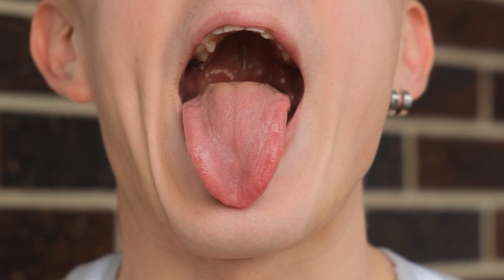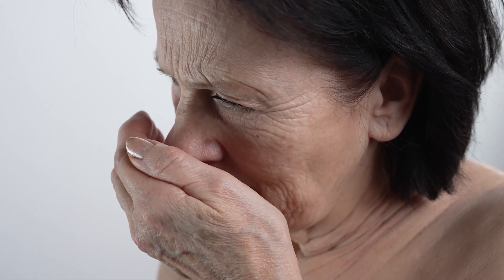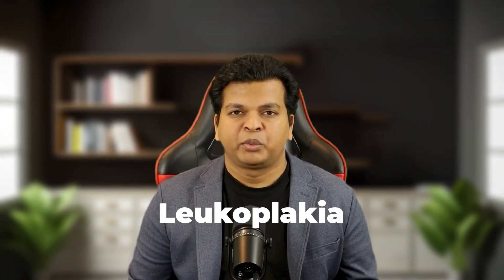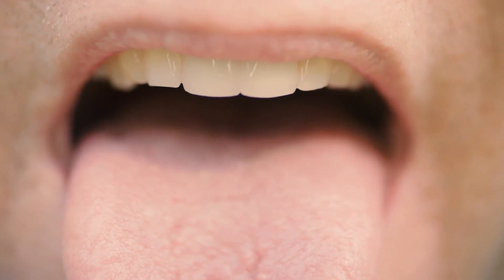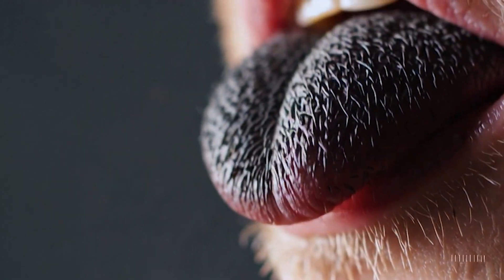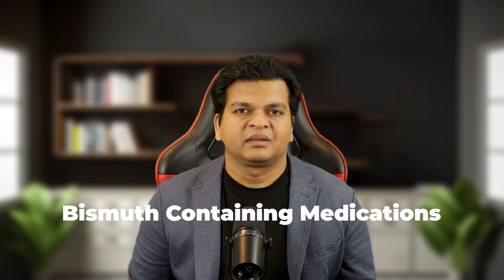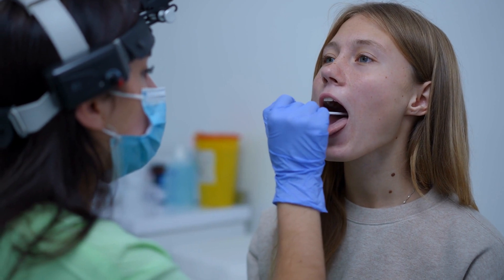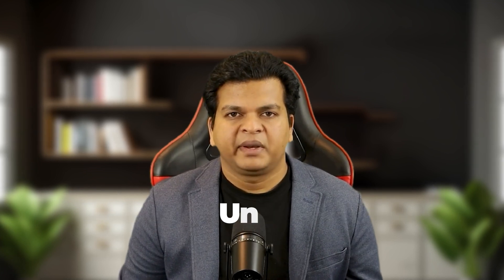🛑 White, Yellow & Black Tongue? What Tongue Coating Says About Your Health! ⚠️🦷 | Causes & Remedies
🔍 *What Your Tongue Color Reveals About Your Health!* 🦷⚠️

Did you know that your *tongue’s coating* can reveal *hidden health issues*? From *white, yellow, to black coatings*, your tongue may be signaling anything from *dehydration and fungal infections to liver problems and even precancerous conditions*.

✅ What *white, yellow, and black tongue coatings* mean
✅ *Common causes* – from poor oral hygiene to serious health concerns
✅ *Easy home remedies & oral hygiene tips* for a healthier tongue
✅ When you should see a doctor for *potential warning signs*

⏳ 00:00 - *Introduction: What Your Tongue Reveals About You*
🧐 00:43 - *Why Your Tongue Is a Health Indicator*
⚪ 01:19 - *White Coating: Causes & What to Do*
🟡 03:27 - *Yellow Coating: Understanding the Signs*
⚫ 04:53 - *Black Coating: Should You Be Concerned?*
🛡️ 06:13 - *Prevention & Treatment Tips for a Healthy Tongue*
🏁 07:36 - *Final Thoughts: Listen to Your Tongue’s Warnings*

Your tongue is *more than just a muscle—it’s a health dashboard!* Ignoring changes in its color or coating could mean missing *early warning signs of serious health conditions*. Stay informed and take control of your health today!

*About Medifit Mosaic:*
Welcome to *Medifit Mosaic*, your trusted source for actionable health tips, wellness strategies, and science-backed insights. Our mission is to simplify complex health topics so you can make informed decisions and live your best life. From managing diabetes to boosting metabolism, we cover everything you need to know about living a healthy, balanced lifestyle.

💬 *We'd love to hear from you!* What's your favorite health tip?

- Consult your physician or a qualified healthcare provider regarding any questions about a medical condition.
- Seek immediate medical attention if you think you may be experiencing a medical emergency.

This content is based on publicly available information and current medical knowledge as of the date of publication. However, medical science is constantly evolving, and new research may provide updated insights.

We strive for accuracy, but we cannot guarantee the completeness or reliability of the information presented. Any action you take based on this content is at your own risk.

This video is not an endorsement of specific products, treatments, or services. Always consult with a healthcare professional before starting or modifying any medication, diet, exercise, or treatment plan.

By viewing this video, you acknowledge and agree to these terms. Thank you for being a valued part of the **Medifit Mosaic** community.

### **Join the Medifit Mosaic Community:**